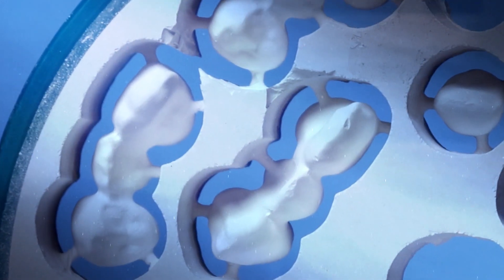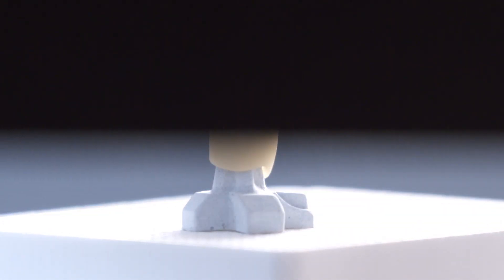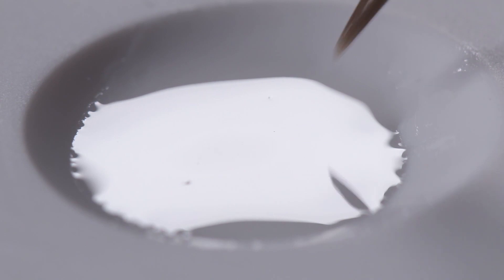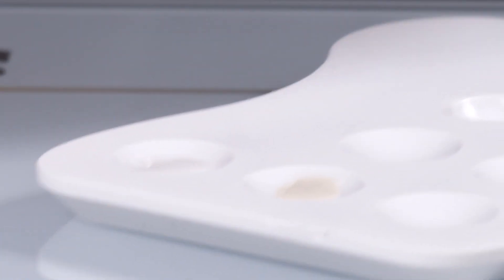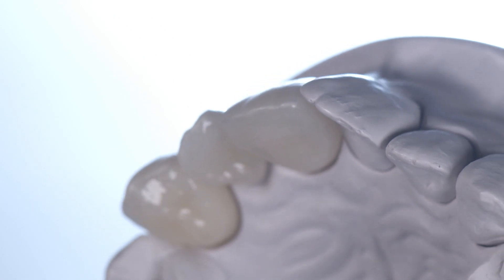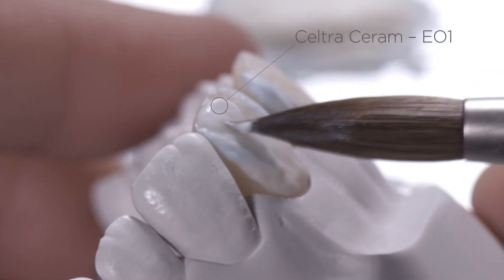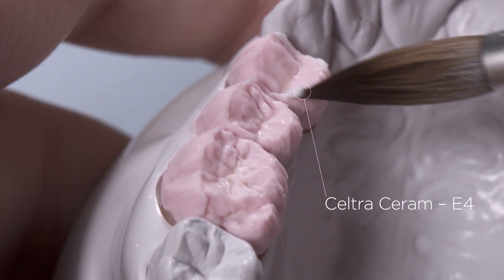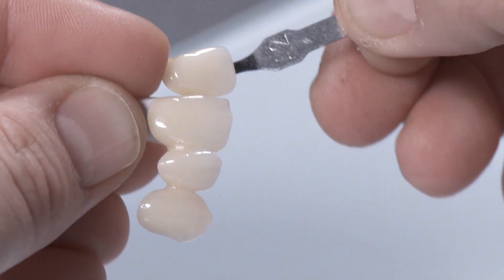Allceramic Celtra Ceram Concept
Step by step: Different monolithic and veneering techniques for Cercon ht, Cercon xt and Celtra Press with Celtra Ceram